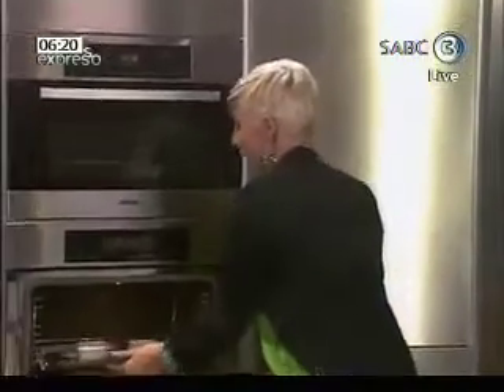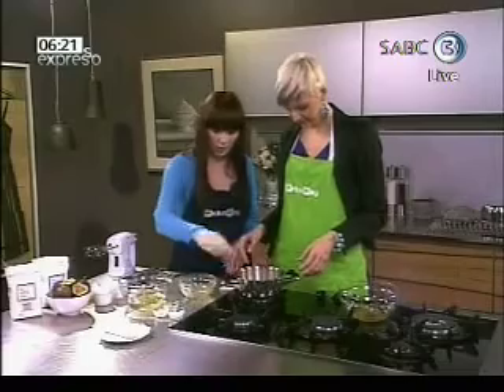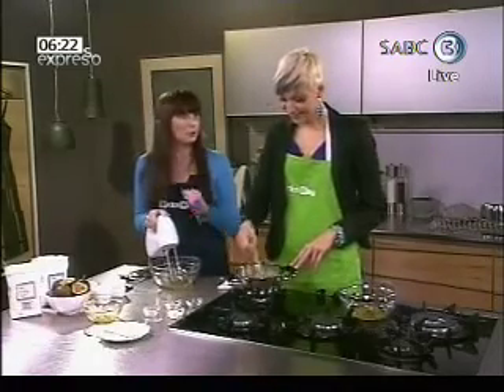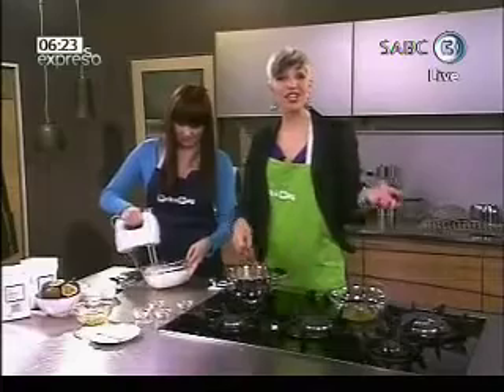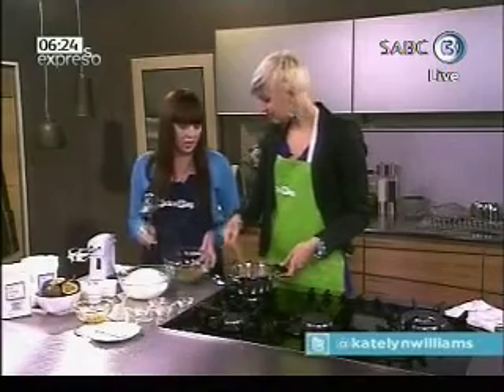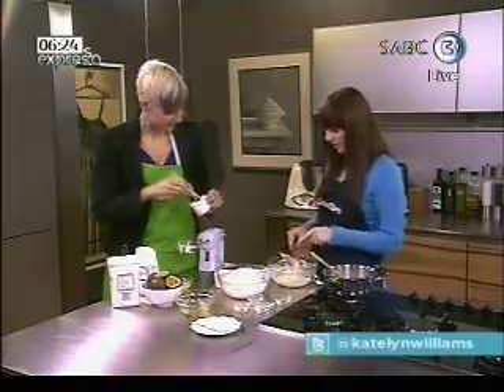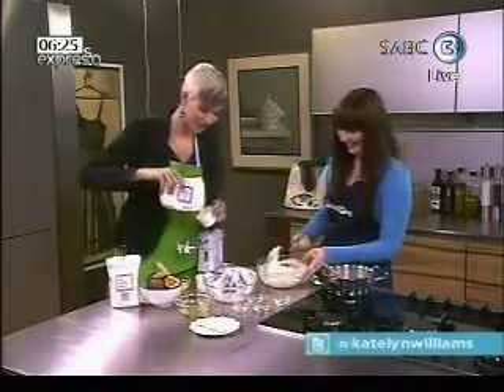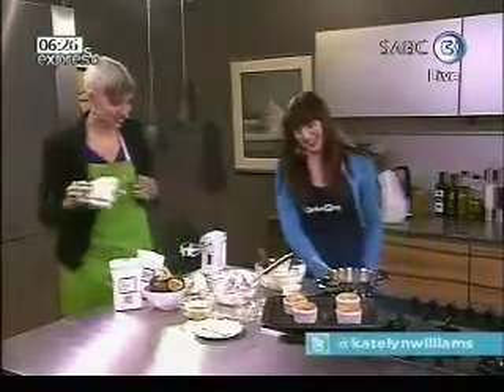Top Billing | Recipe | Passion Fruit Souffle | Katlyn Williams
Join Top Billing Food Editor, Katelyn Williams, as she demonstrates how to make a passion fruit souffle.